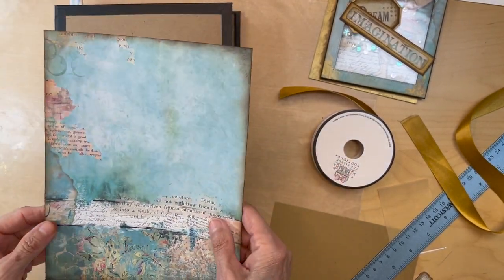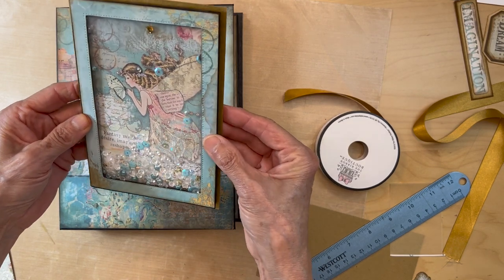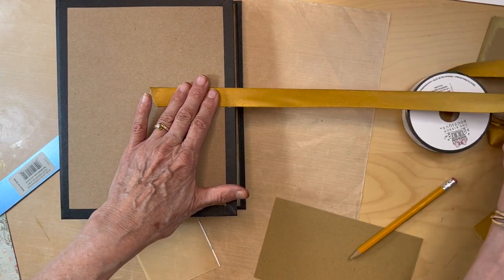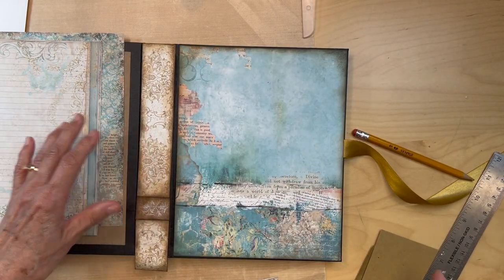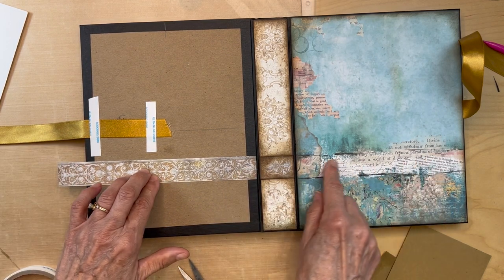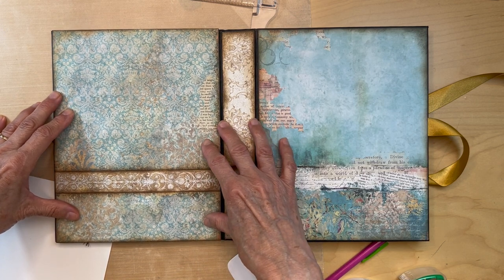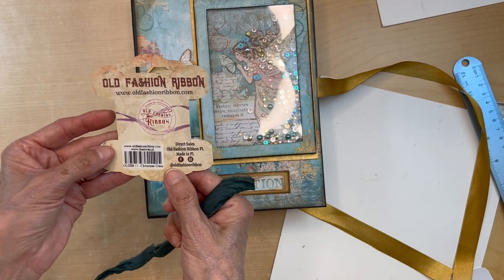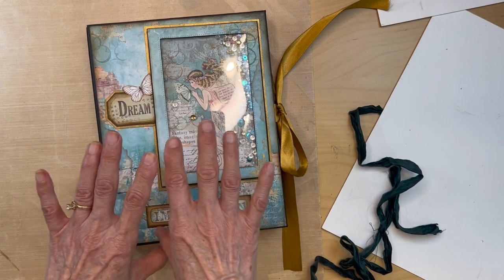Stamperia- Wonderland + Sleeping Beauty-Covers and Spine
This tutorial video goes through the process of decorating the front cover, back cover and spine of the folio.